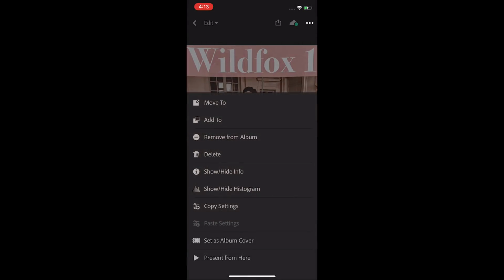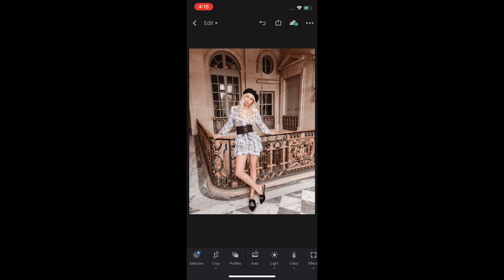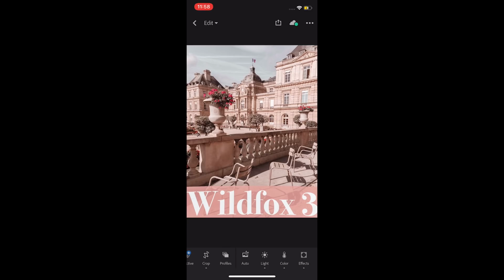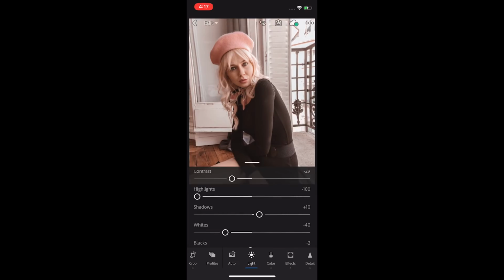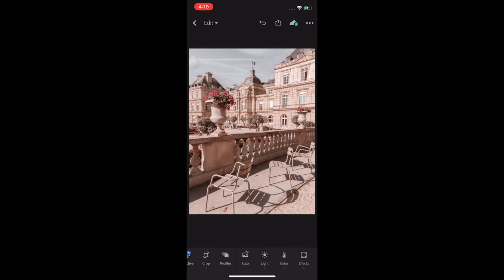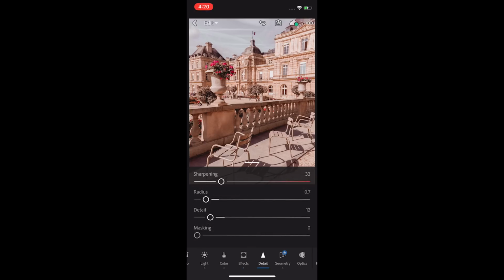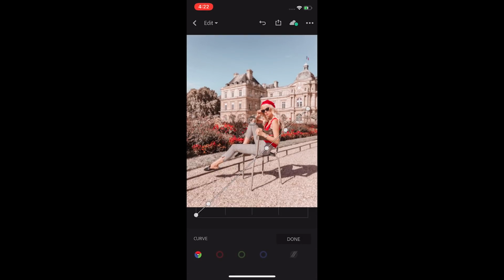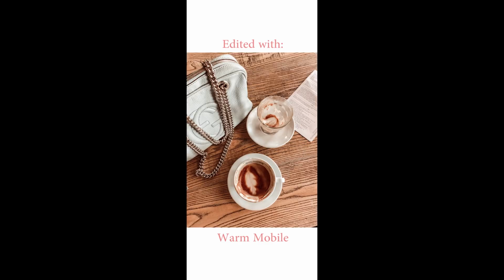How to use Lightroom Presets on Mobile - Sarah Loven Presets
Thanks to everyone who has purchased my Mobile Lightroom Presets! This is part of the video tutorial that's included in the download when you buy my mobile presets. I wanted to share how they work and how I edit with them, for those of you who may not know what you're capable of doing with them, simply from your iPhone!

These are my own personal presets, specially formulated to work on mobile based on my own workflow. The presets are based off my Wildfox Lightroom Pack for Desktop, and revamped to work on mobile phone photos! They also work on digital camera photos, for when you need to edit on the go. Highly recommended for traveling!

If you want FREE LIGHTROOM PRESETS, I often release some of my popular presets to my Instagram Followers on special occasions. For example, I gave away this Wildfox Preset for 24 hrs on Valentine’s Day!

You can see how I use “Wildfox” to get the chic, aesthetic, rosy/blush/mauve tones as seen on my Instagram feed and Story.

In this video I put the “Wildfox” Mobile Preset on 6 different types of photos, and walk you through how I make subtle or dramatic adjustments in the mobile app settings to get the final outcome.

Learning to use this preset on all your mobile photos will allow you to create a cohesive and beautiful Instagram feed, stick to an aesthetic color scheme, and impress your Instagram follower and clients with better photos.

I would love to know what you thought of this Editing Guide, and if you have any other questions about Mobile Presets!

My Photography & Videography Gear Setup:
My Camera
My Lenses
My Vlog Camera